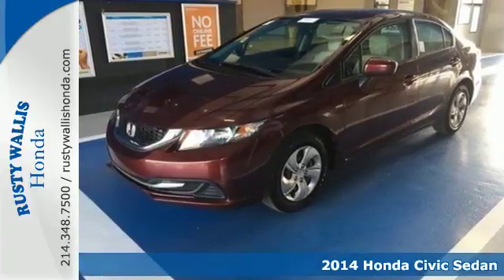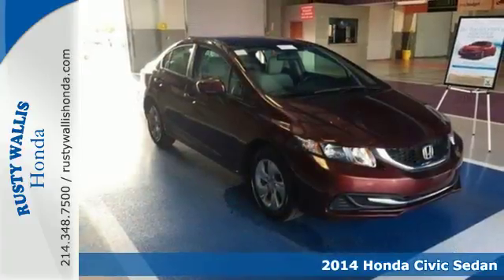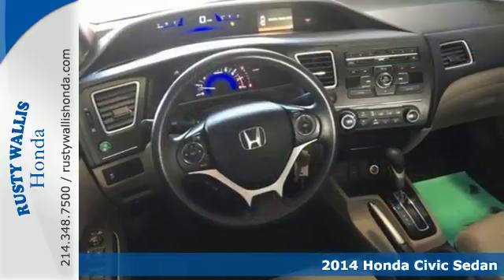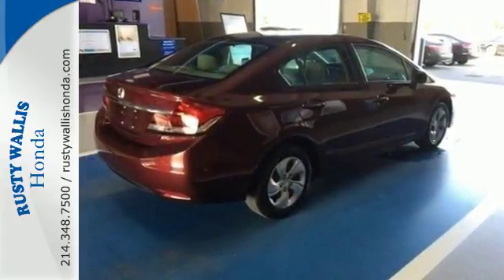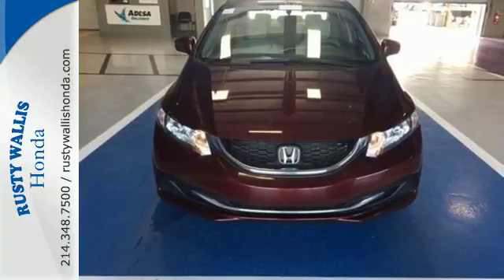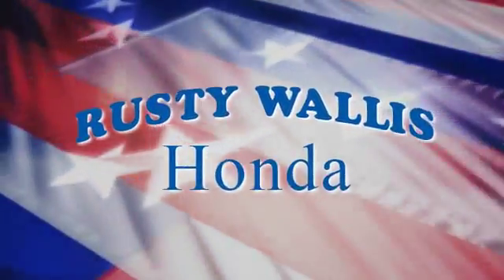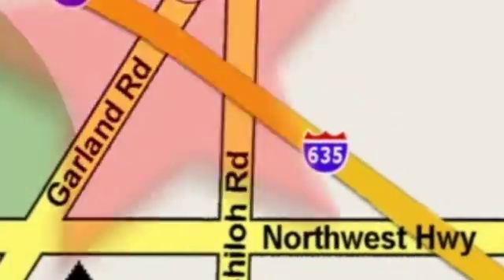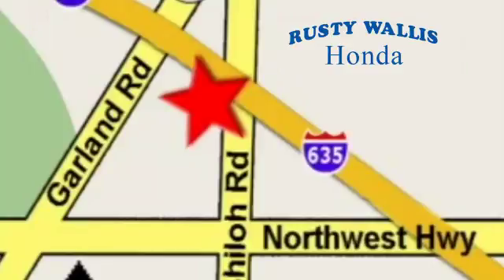2014 Honda Civic Sedan Dallas TX Fort Worth, TX F7913 - SOLD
Year: 2014
Make: Honda
Model: Civic Sedan
Trim: LX
Engine: 4 Cyl - 1.8 L
Transmission: Variable
Color: Red
Stock #: F7913
VIN: 19XFB2F55EE052466

Address:
12277 Shiloh Road